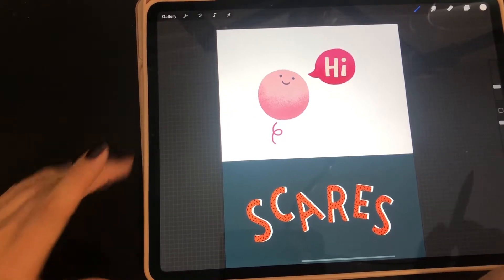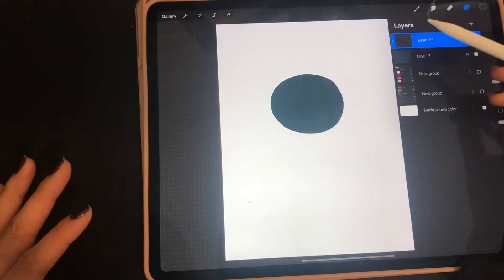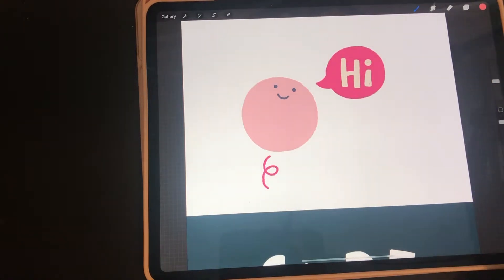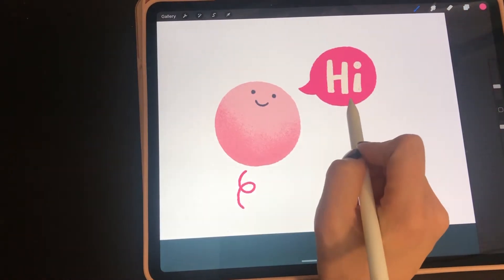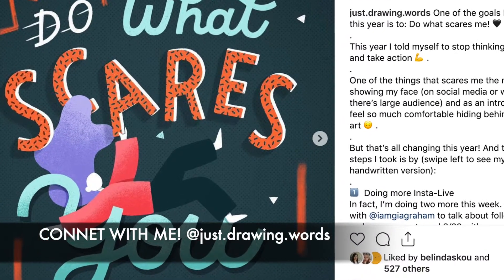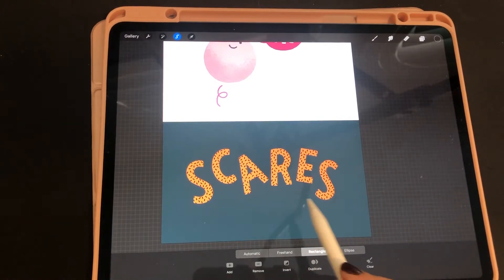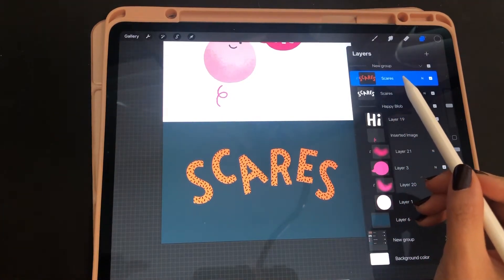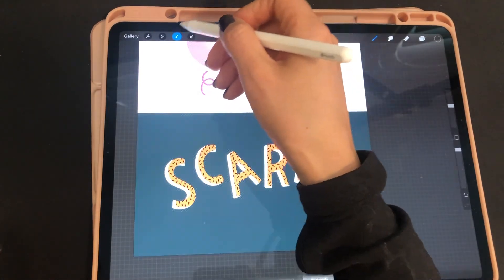Mini-Tutorial - Using Clipping Mask in Procreate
A quick tutorial on how to use clipping mask and two ways how you can immediately use this on your illustrations and lettering using procreate!

I'm just starting out but wanting to share my knowledge regarding lettering, illustration, procreate, adobe illustrator, and many more.

Also please note that the brush links above are affiliate links, which means if you decide to purchase these brushes through this link, I will get a small commission with no charge to you! This is a great way for me to grow my creative business and provide more content and value to you!

If you liked this video, please give it a thumbs up so that I can create more of these!

Soniaydesigns is a cozy creative studio focusing on telling brand stories through logo design, lettering, and illustrations. Sonia also has a passion for spreading her knowledge to the creative community!